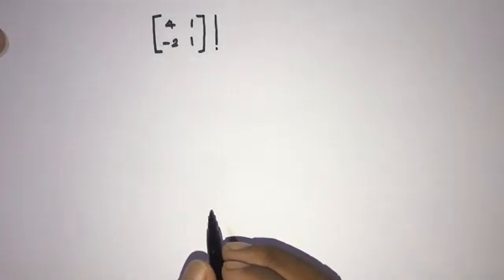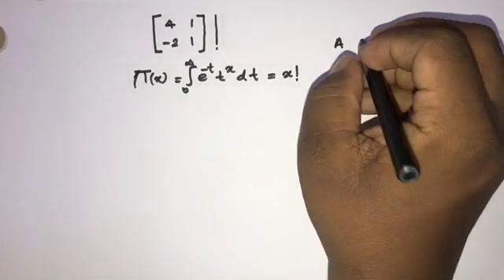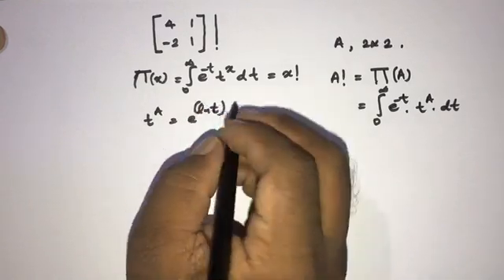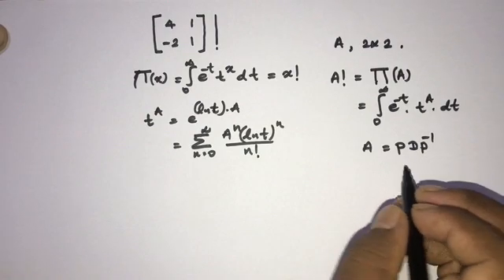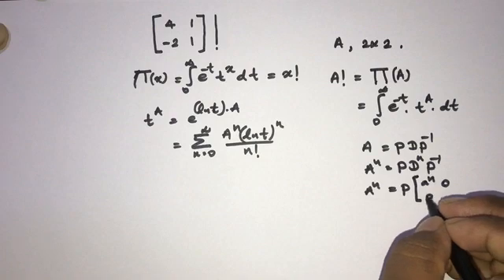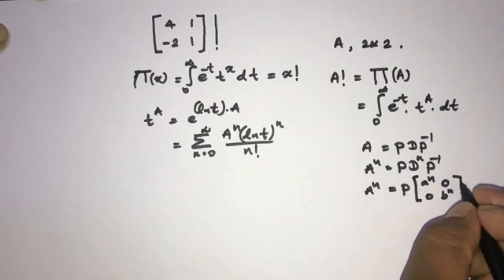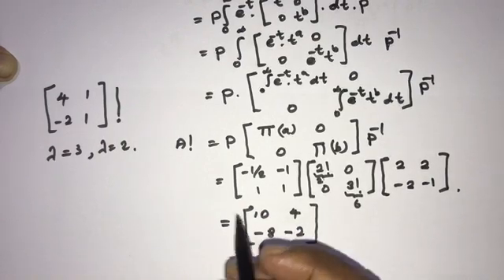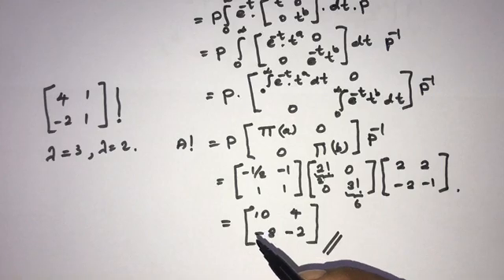Factorial of a Matrix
I uploaded this video( Factorial of a Matrix ) earlier, However suddenly this video missing in You tube. So, again I am going to upload it.

Also if you like following videos related to matrix , watch it.